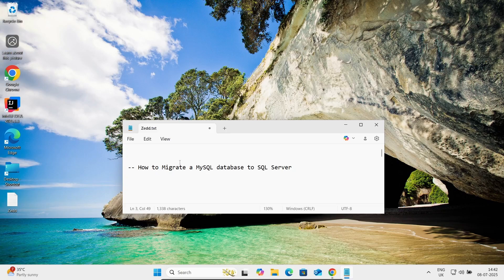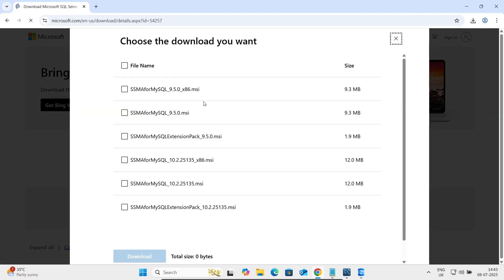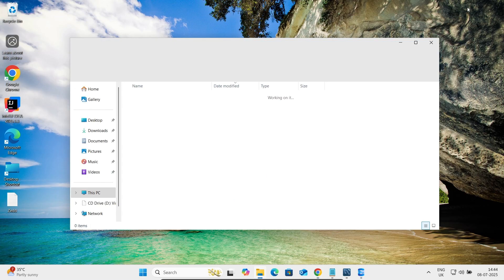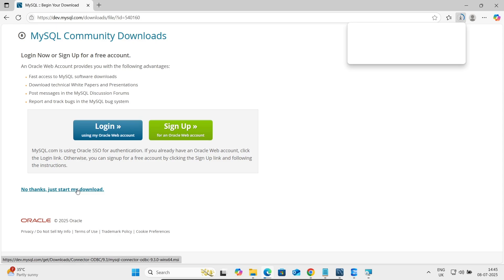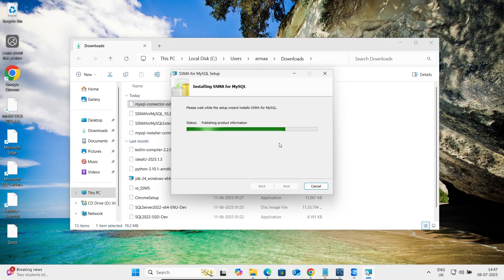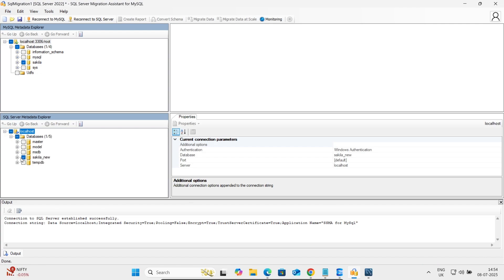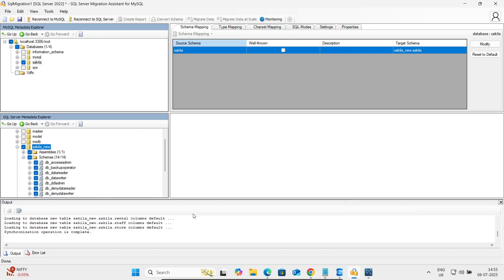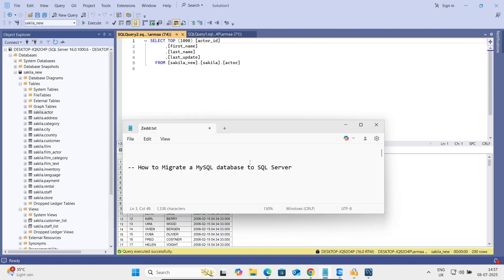Migrate MySQL database to SQL Server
How to Migrate MySQL database to SQL Server

SQL Server Migration Assistant for MySQL (MySQLToSQL)

Migrate mysql database to sql server mac

MySQL to SQL Server query converter online

Migrate an on-premises SQL Server database to an Azure SQL Database

SQL Server Migration Assistant

Copy data from SQL Server to Azure SQL Database

Migrate SQL Database from on-premise to Azure